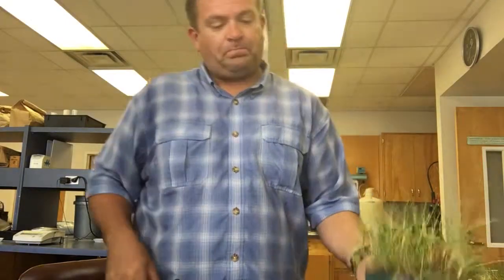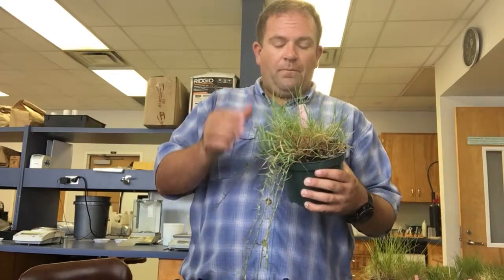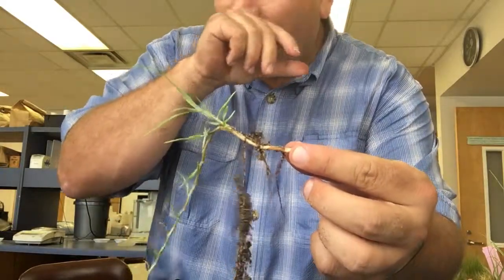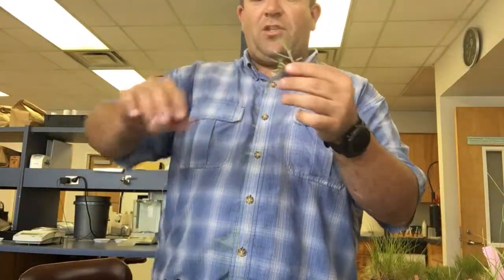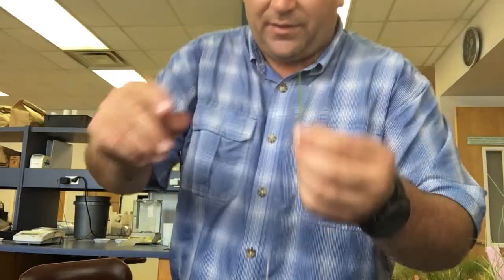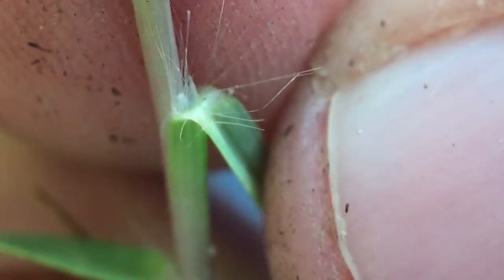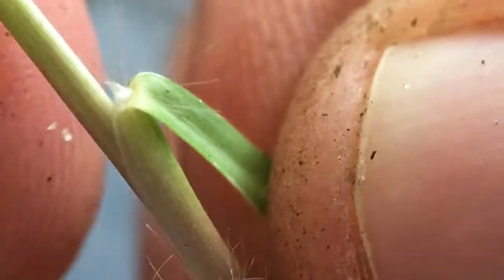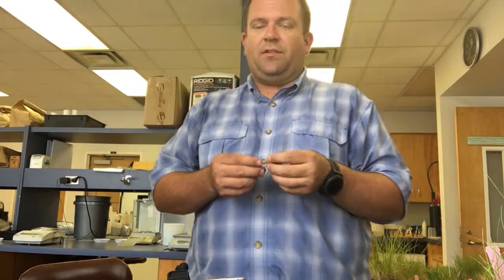Seashore Paspalum ID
Identification of seashore paspalum.